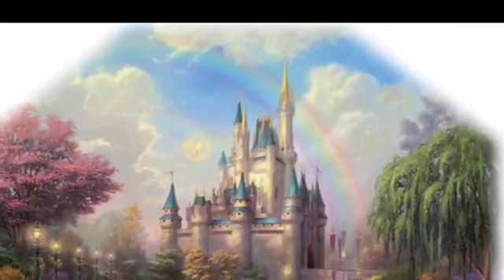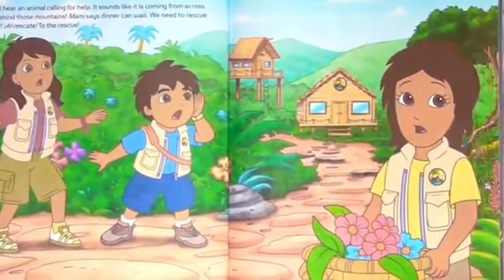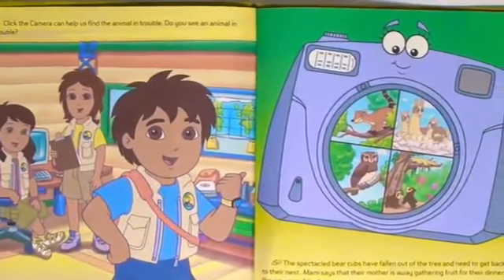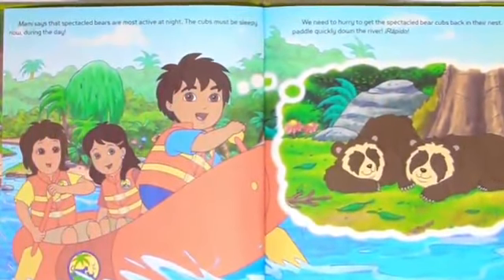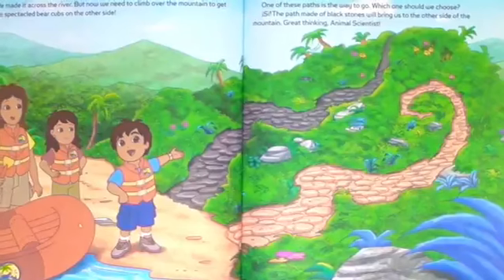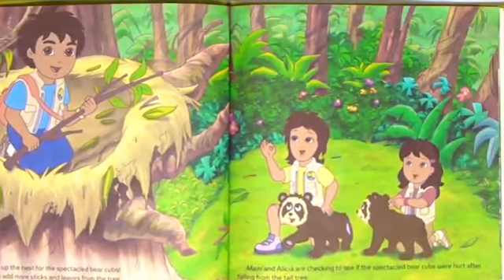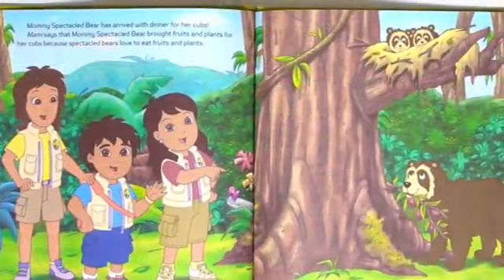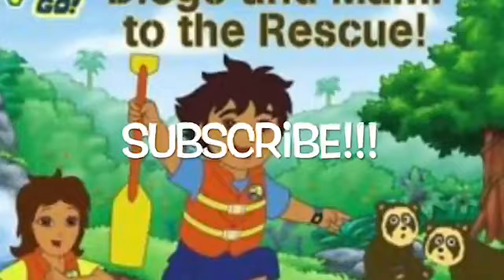Go Diego Go Diego and Mami to the Rescue Book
Come along with Diego and his mami as they travel across a river, over a mountain, and into Cloud Forest to help two spectacled bear cubs reunite with their mami. You'll learn lots of interesting facts about spectacled bears along the way!